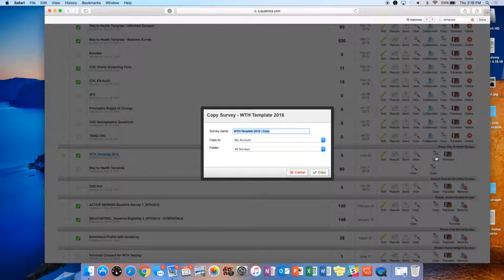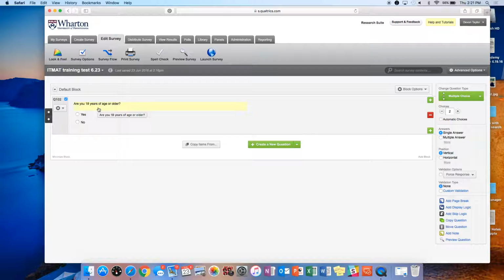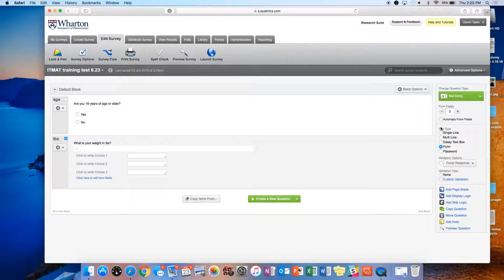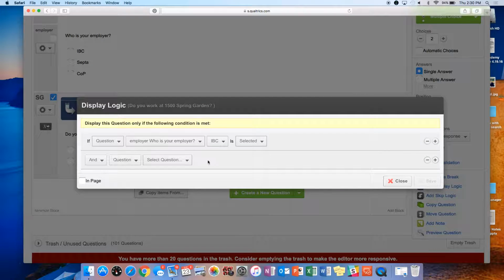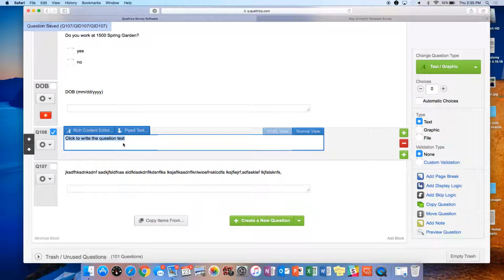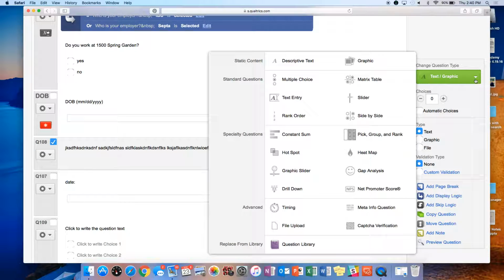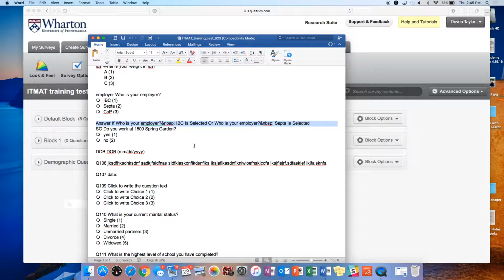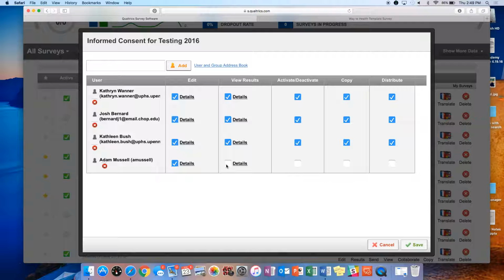ITMAT Training 2016: Qualtrics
How to build a survey:
1. Using the Way to Health template
2. Question types
3. Skip and display logic
4. Data dictionary and coding variables
5. Copying questions and surveys